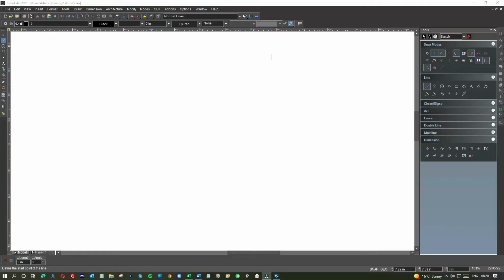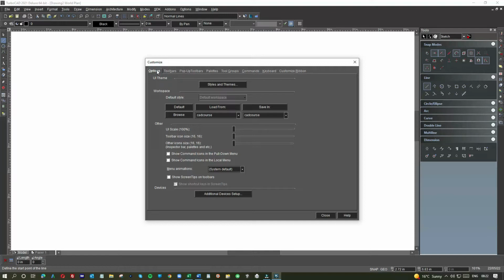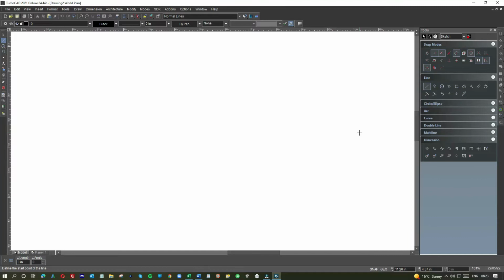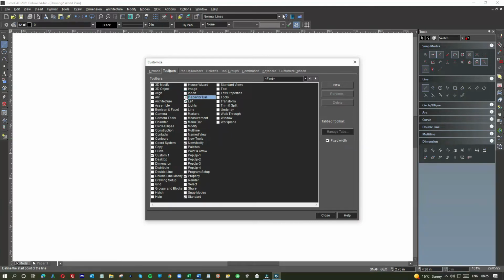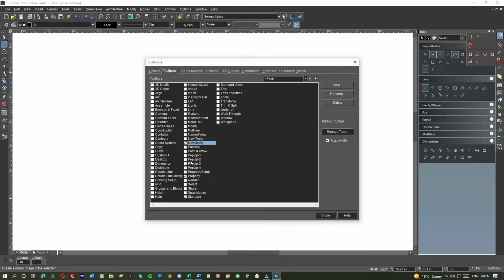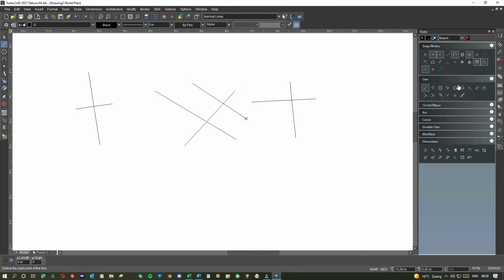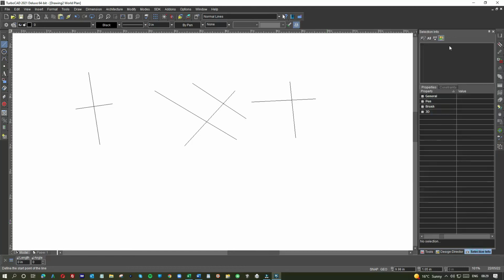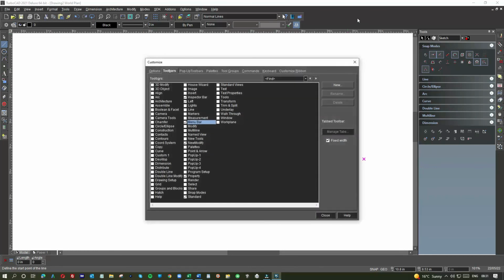TurboCAD How to Customise Model Space in TurboCad | How To Use CAD | Draw Plans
Learn how to customise your workspace by changing styles and themes, changing the tools selections, creating tool boxes and creating the workspace that is just right for you. Ideal tutorial for new TurboCad users in cluding TurboCad Deluxe and TurbCad 2021 and TurboCad 2022.

Excellent tips and advice for new cad users, designers, builders and homeowners. This video was created by Draw Plans.